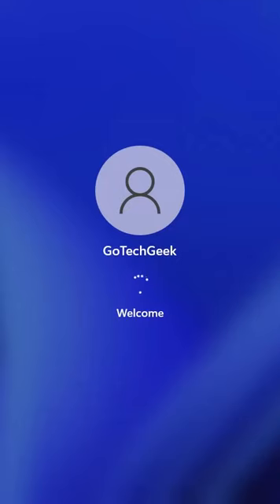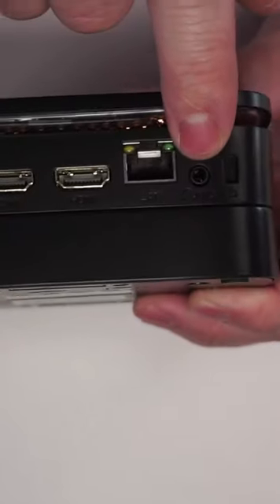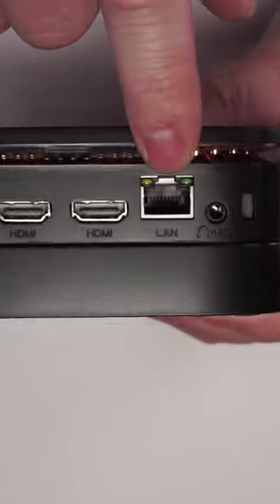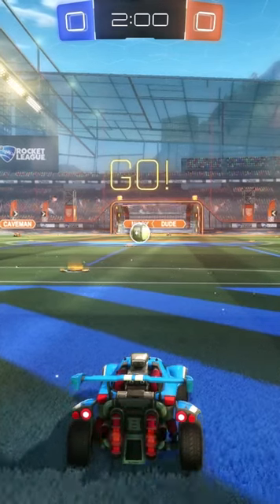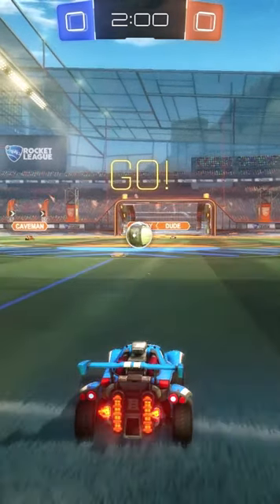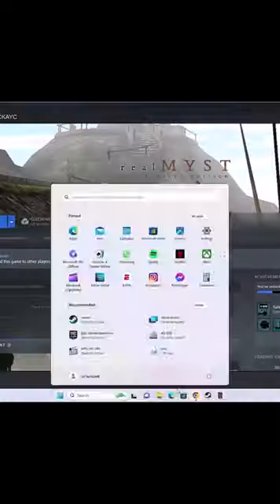This Kamrui Mini PC is super impressive for how inexpensive it is!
Here is the info listed on the Amazon product page:

KAMRUI Mini PC Windows 11 Pro with Intel 12th Gen Alder Lake N95 (Up to 3.4GHz), Small Computer 8GB DDR4 256GB SSD Support 4K UHD, LAN, WiFi/BT, IOT Micro Desktop for Business, Office, Home Server

【Powered By Alder Lake N95】 KAMRUI AK1PLUS Mini PC features Intel 12th generation Alder Lake N95 Processor (4C/4T, 6MB Cache, base frequency 1.7GHz, up to 3.4GHz). The performance of N95 (10nm) is even 30% better than that of N5100/N5095/N5105. It is powerful enough to meet more demanding needs, like home server, school education, web browsing, business office and billboard, etc.
【Ideal For Multitasking】The mini computer has equipped with 8GB DDR4 and 256GB M.2 2280 SSD. Sufficient capacity allows you to get rid of the trouble in multitasking. Pre-installed Windows 11 Pro works out of the box, also supports Ubuntu, Linux. Capacity upgrade options: 1) replace the M.2 SSD up to 2TB. 2) add a 2.5-inch SSD/HDD up to 2TB. (Above not include)
【Immersive 4K Ultra HD】The small desktop computer comes with Intel UHD Graphics (Up to 1200MHz), shared graphics works well for photo editing, creative work and video playback. With maximum resolution 4096x2160@60Hz, how wonderful that turn it into your home theater center or connect to a projector while camping. Dual HDMI allows you to connect two screens simultaneously to increase your productivity.
【No Latency Connection】AK1PLUS desktop pc designed with HDMI 2.0 Type A X 2, USB2.0 X 2, USB3.0 X 2, RJ45 X 1 and Mic X 1. Gigabit Ethernet and 2.4G/5G dual band WiFi, providing high-speed transmission and download, refuse to freeze. Bluetooth technology can easily and stably connect the additional devices in the range of 10 meters, such as keyboard mouse combo, speaker, microphone, etc.
【Small But Complete】The body size of the small form factor pc is 5.04 X 5.04 X 2.05 inch. The unlocked BIOS supports auto power on/RTC/wake on lan setting, with the VESA Mount, you can get an all-in-one machine that starts with one button. Built in smart quiet fan to keep it chill and achieve better heat dissipation.